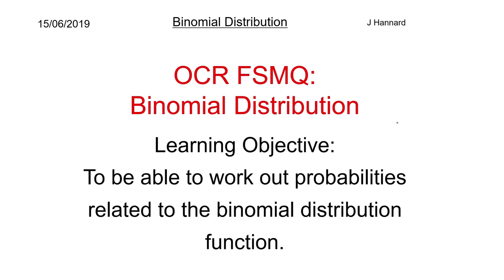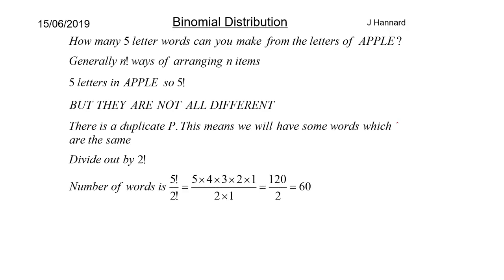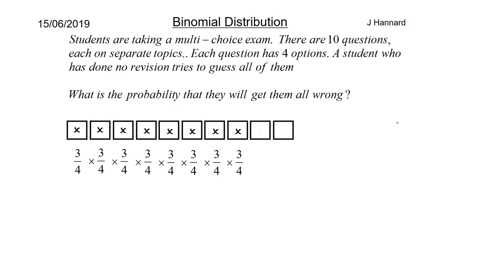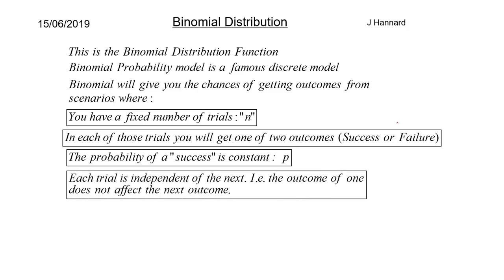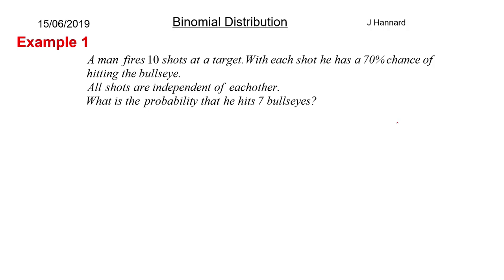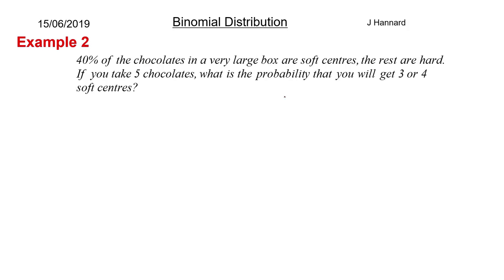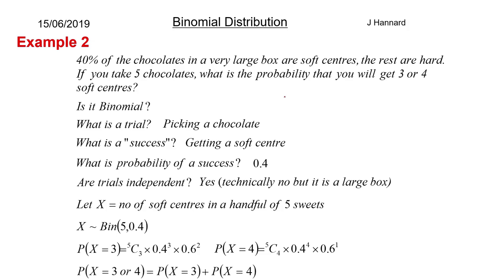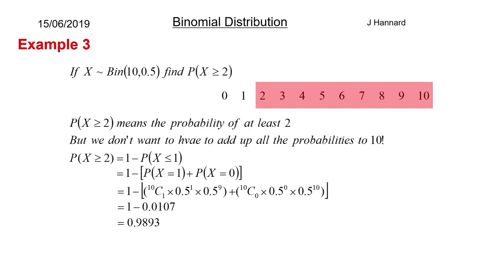OCR FSMQ Additional Mathematics (New Spec) | Lesson 30: Binomial Distribution